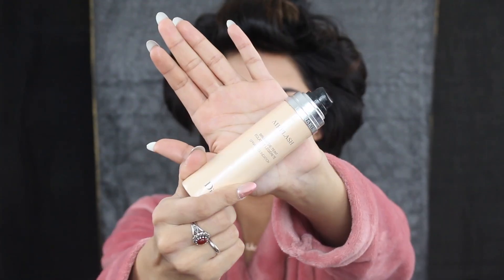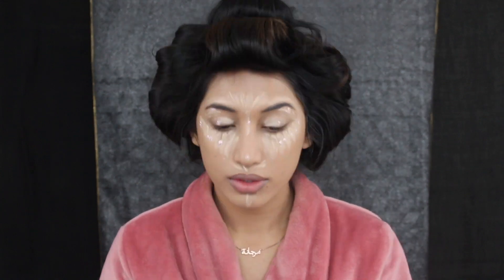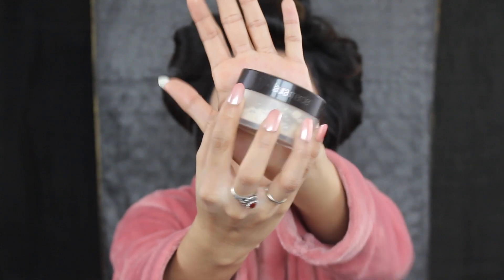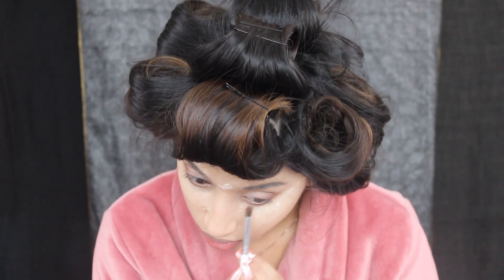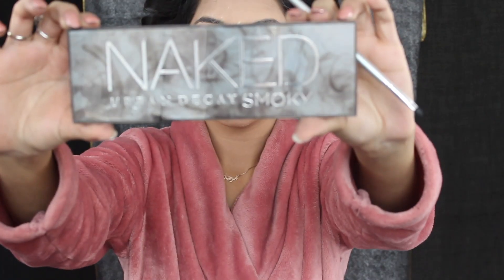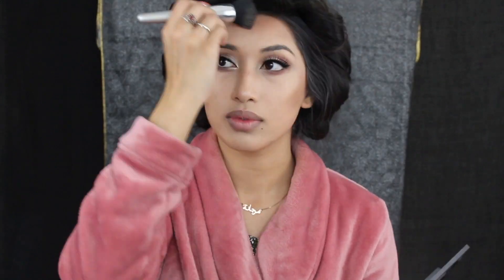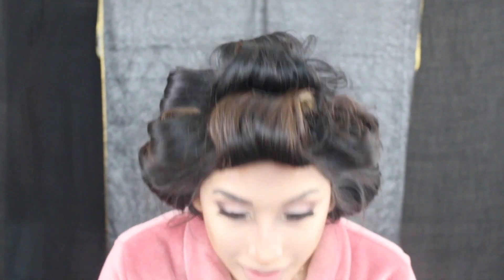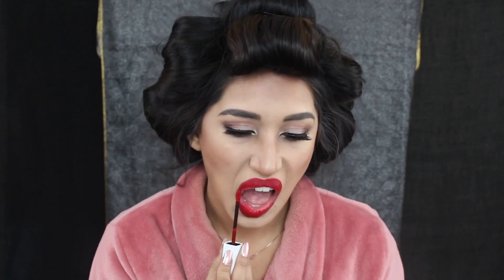GRWM: Date Night Makeup Look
Get ready with me, Marjana! Here is the date night look I created when going out the other night! You know that red lip, classic thing that you like . 😉

❤ PRODUCTS MENTIONED

TOO FACED Hangover Replenishing Face
Dior Airflash Spray Foundation 300
Tarte shape tape concealer in Light Sand
Maybelline Strobing Liquid 100 Light/Iridescent
e.l.f Luxe Lash Kit in Starstruck
ANASTASIA BEVERLY HILLS DIPBROW™ Pomade in Ash Brown
BECCA Shimmering Skin Perfector Pressed in Champagne Pop
Kat Von D Shade + Light Face Contour Palette
BENEFIT COSMETICS Gimme Brow Volumizing Fiber Gel in Deep
Lychee + Gold - Healthy Glow Rose-Gold Blush
thétique lip crayon in tuscan wine
maybelline super stay matte ink in pioneer

❤ MUSIC

MAX feat. Gnash - Lights Down Low (Riddler Remix)
Provided by Indie Nation

❤ OUTRO

Greenscreens are from JanTube Editing on Youtube
AND Green screen overlays provided by Astro and Wonderslist

Beauty, Life and Everything Nice! ❤

Hi there! We're the Chowdhury sisters, a.k.a. CLAN CHOWDER! We think we're entertaining and hopefully you do too (or it's cool if you don't because we'll just continue to laugh at ourselves)!

We dabble it beauty, lifestyle, pageantry, travel and the occasional reckless driving videos (ya know, cause we just got our license)!

❤ MEET THE SISTERS
Mashkura: Eldest, caring with the occasional unresolved teenage angst.
Marjana: Middle, beauty queen and kinda quirky/weird.
Amira: Little, artistic and the creative mastermind behind this channel.
Diya: Baby, diva with some teenage angst that clearly came too soon.